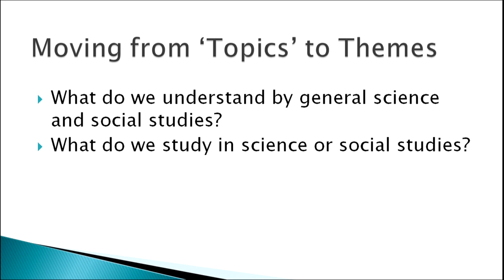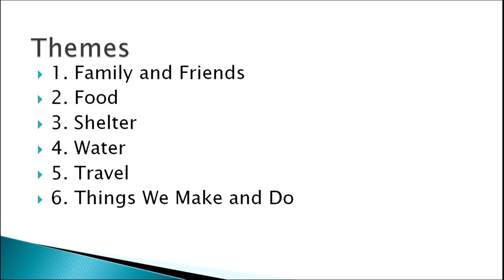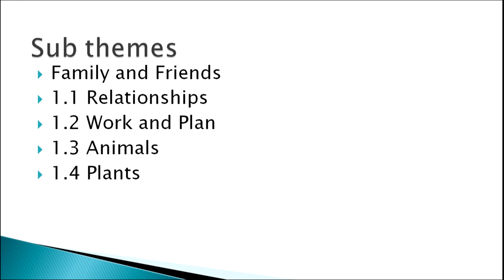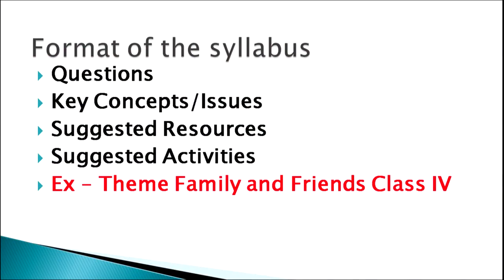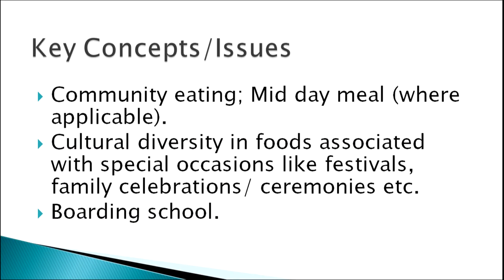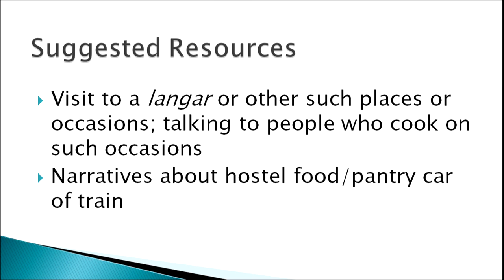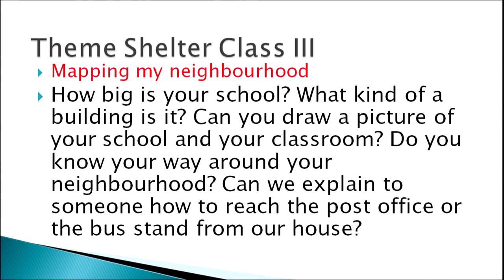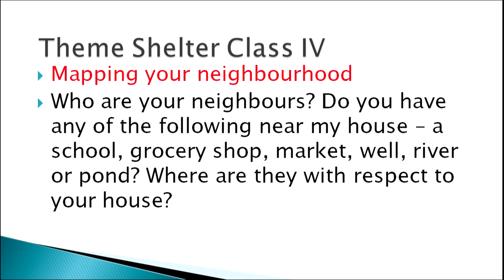Thematic Organisation of Content in EVS